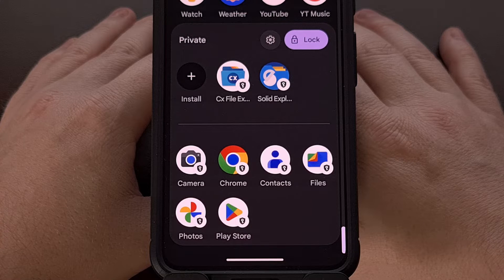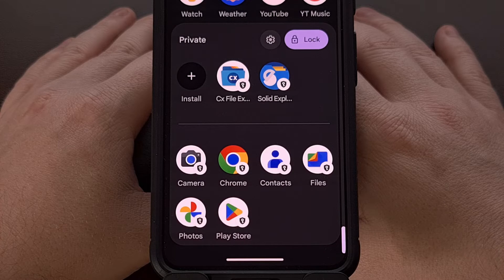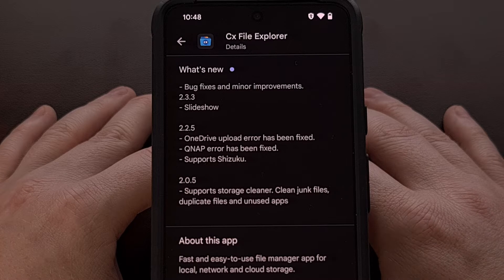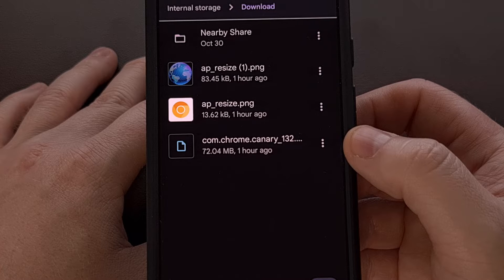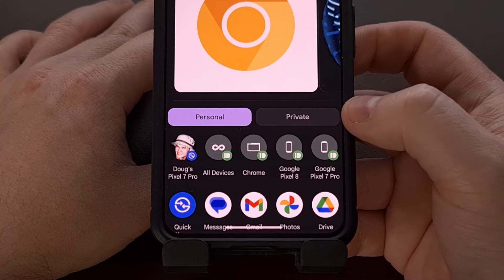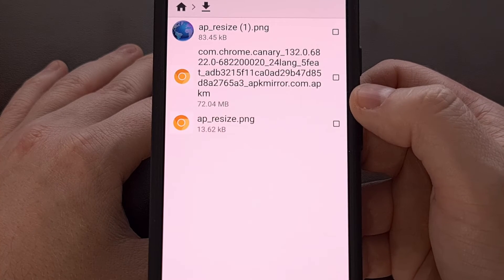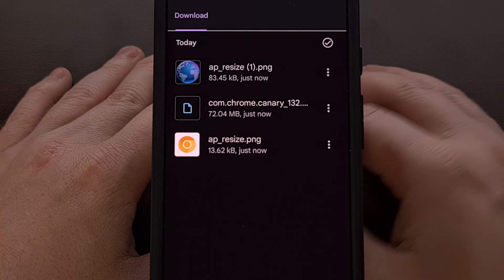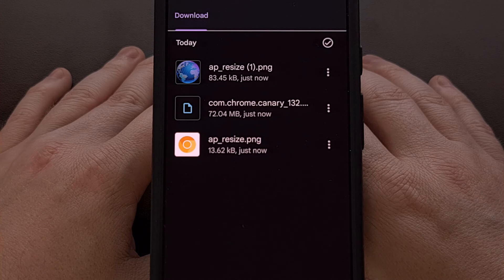How to Copy Files to Android's New Private Space Feature?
After you have setup your Private Space within Android, use a file explorer app to easily transfer files to it.

Video Description
If you're curious as to how you can move files to your newly created Private Space on Android, then I can show you an easy way to do that here in today's video.

Android 15 has a new feature called Private Space that allows you to setup a secondary profile and lock it away behind a pin, pattern, or password that's different from your lock screen.

If you're not familiar with what this is, or how to set it up, then I'll be sure to include a link to the introductory video that I've already done down in the video description below. I'll have that linked in the pinned comment as well, so that it's easier for everyone to find.

Once you have the Private Space setup, you'll want to unlock it and then open up the Google Play Store within that area.

I have found the easiest way to copy files to the Private Space is with a file explorer app.
I did try my file explorer of choice, Solid Explorer, but ended up getting an error message with that application.

If you're just wanting to copy image files, then you could use the Files by Google app.
As that can easily share photos just fine.

But I was looking for a way to transfer any file and ended up needing to install an application called CX File Explorer.
This is free from the Google Play Store, so I'll be sure to have that linked below as well.
Although, it's probably best to just unlock your Private Space
Then launch the Google Play Store from there
And then do a search for CX File Explorer

You'll see the app icon appear within your Private Space when it has been installed properly.

Copy Files to Private Space
When you're ready to move over some files.
You can do it with the Files by Google application

Again, I tried this with my go-to file manager app, Solid Explorer, but it doesn't offer the Private Tab option that we need.
But thankfully you should be able to install the Files by Google app from the Google Play Store if it isn't already pre-installed on your smartphone or tablet.

With that app open, find the files you want to copy and perform a long-press gesture to select them.
You can do a single file at a time. . .or multiple all at once.

Then tap on the Share button and look for the Private tab within the Share Menu.
You should then see the CX File Explorer app in this list
So let's select that as our share target.

And you'll be asked where you want to save those files.
We can put them in the downloads folder to keep things simple. But any folder you have access to from CX Explorer should be accessible from here.

Then tap on the Save button from the bottom menu here.
And you'll see those files copied from your Public profile to your Private Space within Android.
these files can be accessed via the CX Explorer app that we just used
Or any other file explorer app that is also installed to your Private Space

Any app that is installed to your Private Space will be able to access these files now.

It's clear that this initial version of Private Space for Android 15 is in its early phase.
I would think that Google would have had a better method of transferring files here. . .but this is one of the easiest methods I've been able to find.

You could use an FTP server to do this, if you wanted, it just needs to be installed to your Private Space for it to work.
So I have found this method to be the easiest.

The only real requirement here is that you must have your Private Space unlocked in order to share files to it.
But once those files have been copied, you can relock the private space as you normally would.

I suspect there will be other file explorers that work with this method. And that it isn't limited to CX File Explorer.
So if you know of others, be sure to share them down in the comments section below.

1. Intro [00:00]
2. Requirements [00:48]
3. Copying Files to Private Space [02:17]
4. Conclusion [04:32]